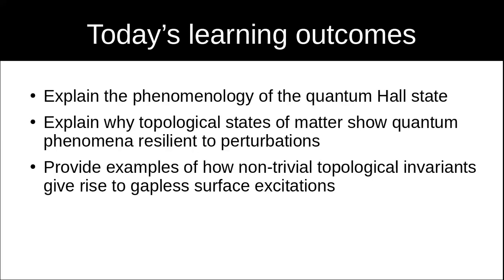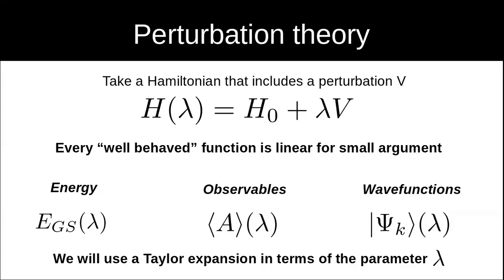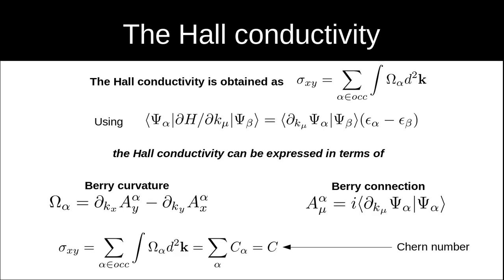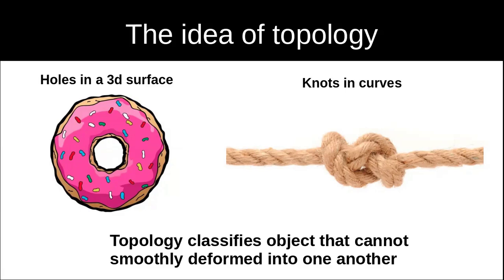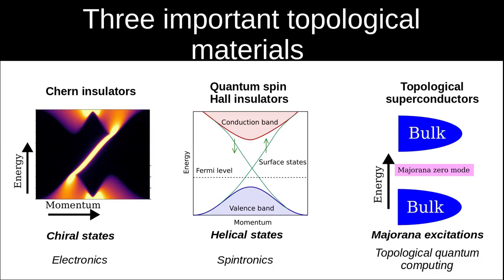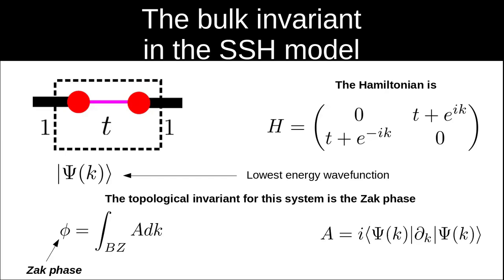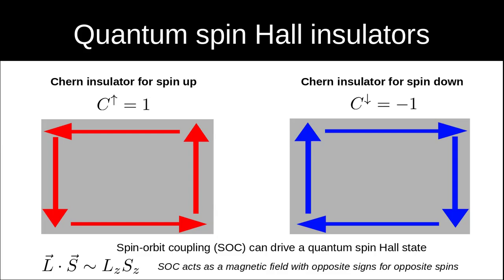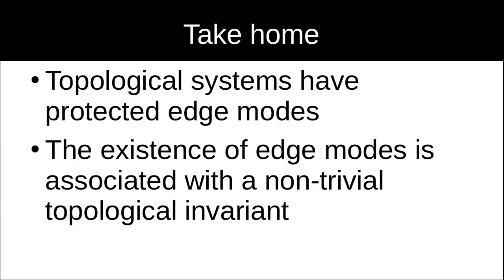Session 4: Topological band structure theory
Advanced Quantum Materials 2025, MSc Course, Aalto University